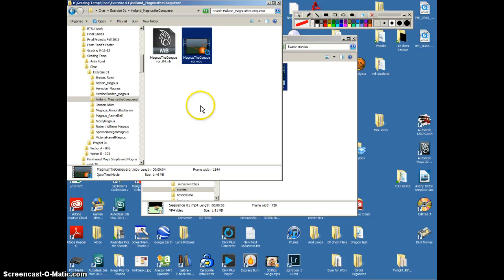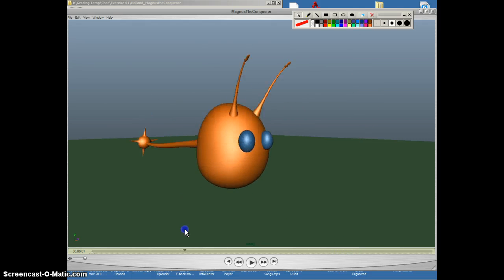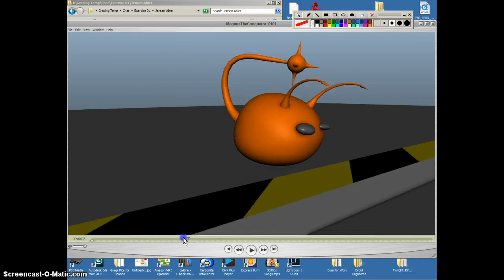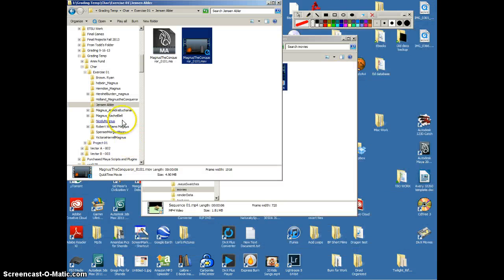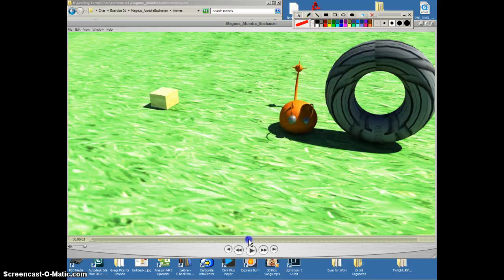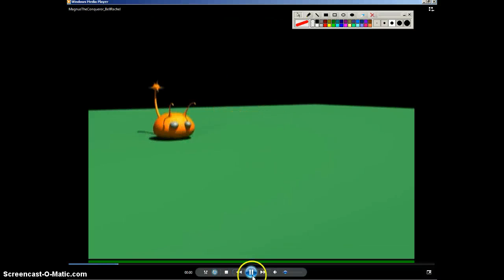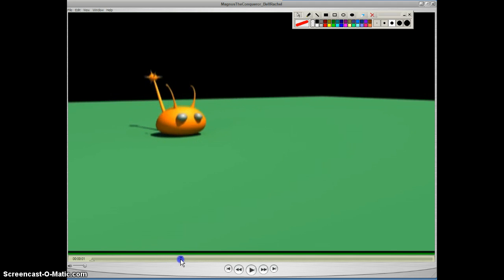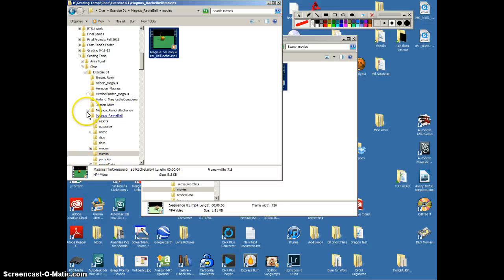Char Anim - EX 1 - Feedback Vid 01